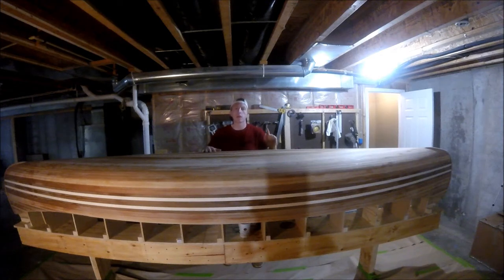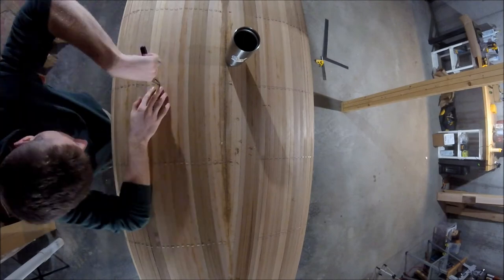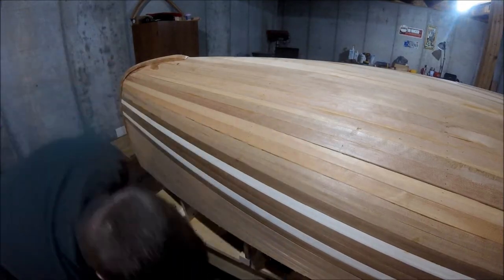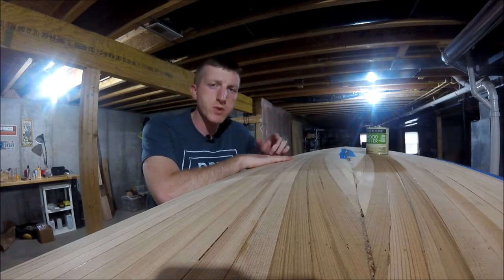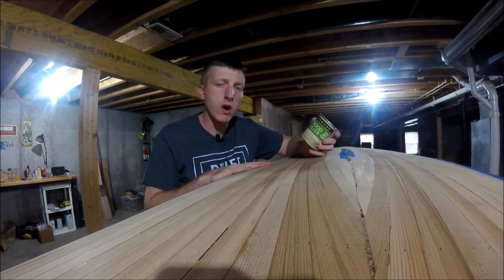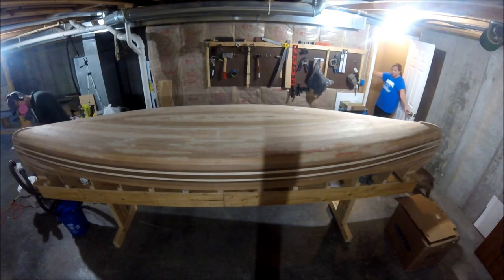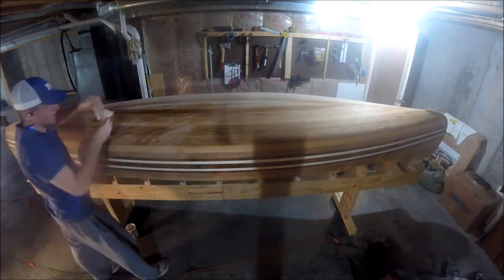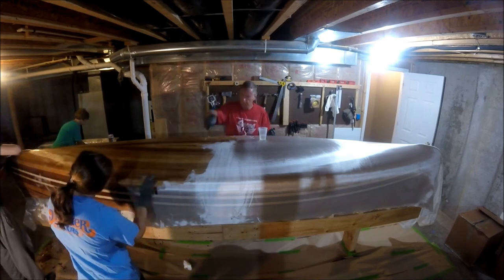Cedar Strip Canoe Ep 7 - Prepping the Hull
Cedar Strip Canoe Build #7: Prepping the Hull
This is my seventh video in a series of videos on how to build a cedar strip canoe. This video focuses on preparing the outside of the hull for fiber glass and epoxy. In this video, I fill small cracks between cedar planks with wood filler and sanding the hull. I do my best to respond quickly.
If you’re just here for entertainment, that’s cool too – I hope you enjoy the video.
Canoecraft Book
Miniature Block Plane
West System Epoxy Components:
404 Microfiller (Thickening compound)
105 Epoxy:
207 Crystal Clear Hardeer
3M Respirator:
Flush Cut Saw:
Chisel Sharpening System (Worksharp 3000):

I have a lot of people to thank for bringing me to this project. First and foremost is my wife, who is the perfect balance of supportive and tolerant of my grand schemes. Also my daughter, Margaret, who is now 5 months old, but is a good enough baby to allow me to woodwork (sometimes).
Second is Adam from A Guy Doing Stuff here on YouTube. Adam’s videos are awesome and inspired/convinced me that building my own boat was possible. I highly recommend you check out his videos, please